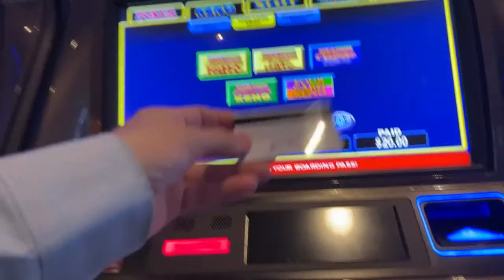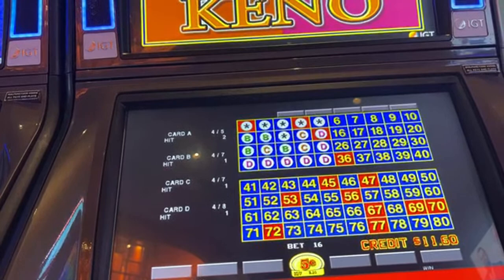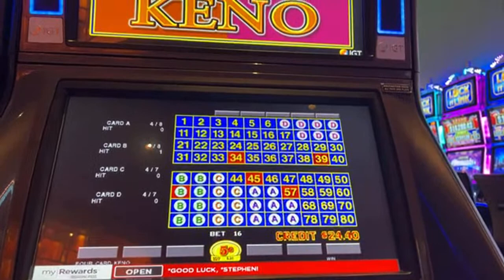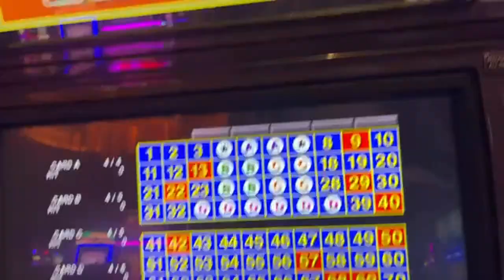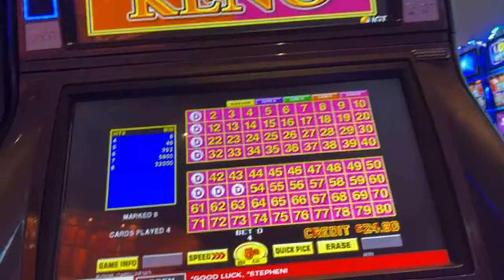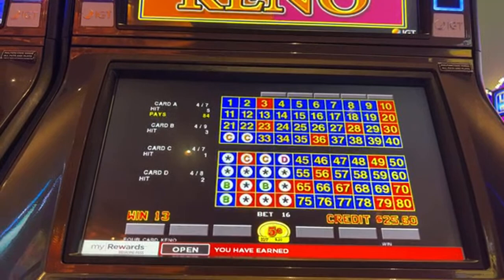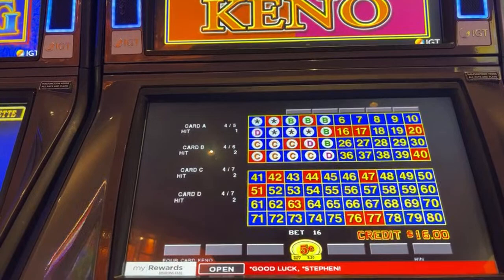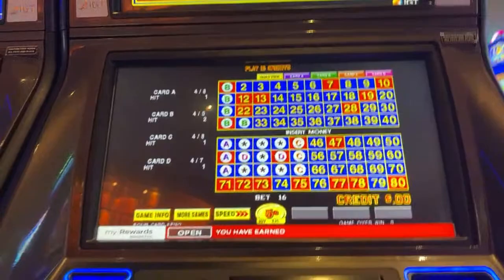LAS VEGAS Casino KENO - How to Play KENO - WINNING PATTERNS - Proven Strategy - SEE IT HAPPEN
Casino - Driving - Walking - Music - Collecting - WE DO IT ALL
Greatest Music of our Life - Classic Rock - Disco - Funk - R&B
WELCOME NEW CHANNEL MEMBERS Las Vegas FUN Channel

Experience the thrill of the world's gambling capital from the comfort of your screen with our Las Vegas YouTube channel. Get ready for heart-pounding casino action, high-stakes poker tournaments, and exclusive behind-the-scenes access to the city's iconic resorts. Join us as we delve into the glitz and glamour of the Las Vegas Strip, sharing insider tips and tricks, interviewing top players, and showcasing the latest trends in the world of gambling. Whether you're a seasoned gambler or just looking for some entertainment, our channel is your ultimate guide to the exhilarating world of Las Vegas gambling.

LOON - JUST FOR FUN! - Thank you all for your Support:
Chris
Bellylove S
Devon Morrill
Slotty Math Teacher
Vegas to Cali
N-I-S-S-Y-ANGEL
Biloxi Slots
Black Dr. Phil Speaking
Vegas View On Blue
trijntje oosterhuis
Expressionistix
MENACE!
Keno Lady Adventures
KittyKaleidoscope
Katie Eastman
Keon Green
RealBron03
Linda RAMSEY
Kia-Belle
â  ˜wÎ¿Î™â¨  ÅŸÏ  Î¯Ê€Î¯Êˆâ  ˜á“šá˜  á—¢
TundraMike
Steven Powrozek
Arizona Cowgirl
Steve D
Lisa J
REBEL DAWG ADVENTURE TEAM
Charlie M
marymcq2
ePhoenix
@LoveToGive  Video Book Reviews
Jeff Bryan
Shree Raman
Sparky_DaClown
POCKET PICKLE
Miss Frog
richard dibble
Robyn T
Turd Ferguson
don snider
d baldy
Jack Stephan
Jim S
Jim Tompkins
D H
Vicki Davis
Party Mcfly
Julie K.
DrivingInCircles0
Diane Eichler
Robert Eichler
gary mccord
Robert Rodriguez
Renee T
Traci Taylor
Sin City Life
Laura R
Steve O
diana mcmahon
Jeff Mojave
Mike L
DESI G
Cry96Tears
Arliss
Jenniferlea808
Adriel Angel
KBC
Connie Thomas
Rockbreaker Jim
kevli33
MCHighLife
jack.with.an.e
Mustang Sandy
T.O. Wildcat
Dark Orchid
P Z
NES Lotto Scratcher
captaincrunch72
Steve Houser
Bruce B
Suzi Luck Has Arrived
Long Shot
Andy P.
William Weir
MomFoodPlantandThingsðŸª´
Great Scott
Denise Saxton
kezz14
Marnie B
Lizzie Hatch
22u

3 SIMPLE RULES
1) NO POLITICS -RELIGION -CONTROVERSY -SENSATIVE ISSUES- VAX or Other HEATED TALK
2) Be NICE
3) We do NOT Speak Ill of other Youtube Channels or Other People -
✅  PLEASE CHECK OUT THE LOON MERCH SHELF

✅WE ARE NOT A POLITICAL CHANNEL - Do Not Speak Politics - MODS will give a Warning and then Time Out
✅ DO NOT DISCUSS CURRENT EVENTS or Politics.

✅Dual Stream options available to help build your channel and Audience.  FOr Gaming Events, Special Laws apply.  You must be present to gamble, no ON LINE Gambling for anyone else.
LIVE with your channel available in Las Vegas.  We will travel for Contracted collaborations.  All details can be negotiated to ensure a postivie experience.
✅PLEASE ENJOY ALL VIDEOS.  Each video is created to bring you entertainment and enjoyment.  Do not gamble more that you can afford to lose.  Gambling is a form of entertainment

✅ Cash or Crash Las Vegas Live - Dedicated to a Fun and Safe environment for all - Everyone is Welcome.  No Political Arguments, No Vax Talk, No Religious Jokes or Comments that might offend you or me.

AWESOME MODS on this Channel - Do you want the MOD NOD?  ASK BRON - WRENCHES ARE NOT FREE
WE ARE NOT PROVIDING PROFESSIONAL ADVISE ON ANY TOPIC.  SATIRE, PARODY, HUMOR, Acting, COMEDY, other protected 1st Amendment activities.  This is a HUMOROUS Channel - Comedy is Subjective.  Please understand the intent. NO REFUNDS
FUN UPLIFTING conversation

PLEASE KEEP IT CLEAN and FUN - MODS will keep the chat Happy and POSITIVE -  - ENJOY the FUN.  Thank you.

Host or guests of the channel may make comments from time to time that may make you feel uncomfortable.  Please be advised & make your viewing choice wisely.  This channel is dedicated to fun & escape from the JUNK NEWS.  Keep it clean & happy.  SATIRE & SARCASM is the Programming.  THIS IS UNSCRIPTED REALITY protected by the 1st Amendment Free Speechy the 1st Amendment Free Speech